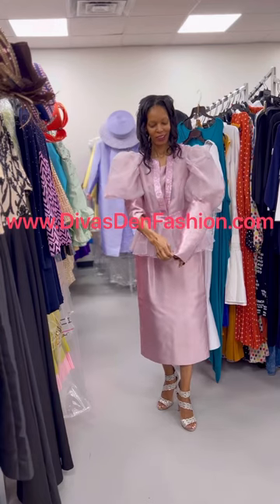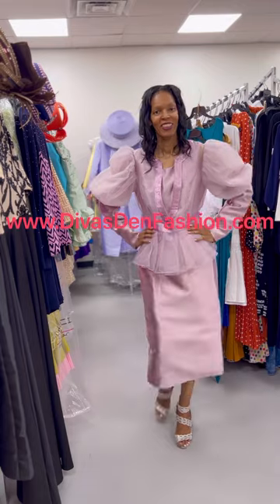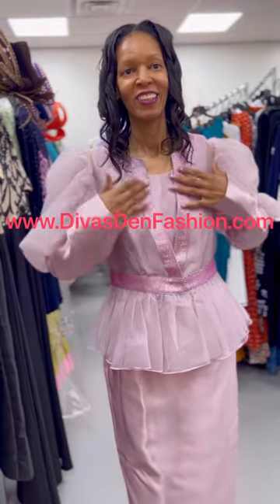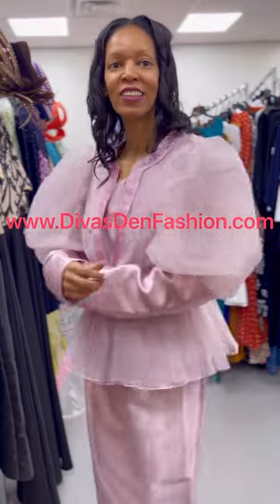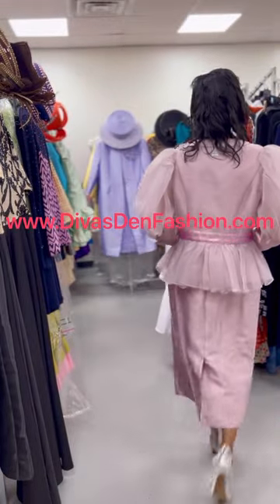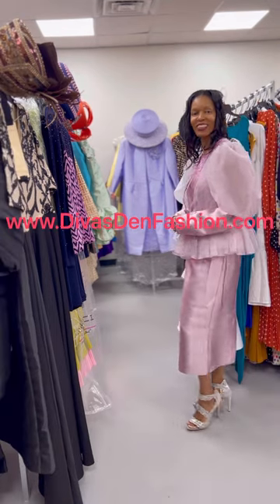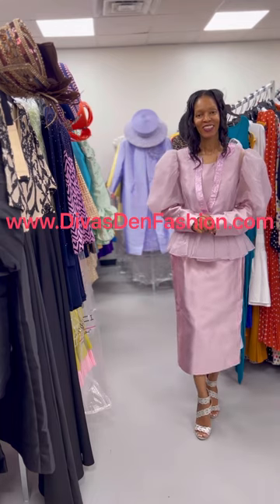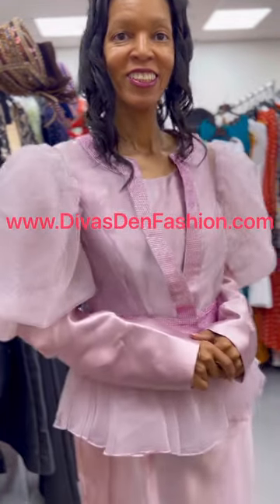Tally Taylor 4815 Dusty Rose Skirt Suit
Tally Taylor 4815
3 piece Puff Sleeve Skirt Suit
Colors: Dusty Rose, White
Skirt Length: 31”
Sizes: 6, 8, 10, 12, 14, 16, 16W, 18, 18W, 20W, 22W, 24W, 26W